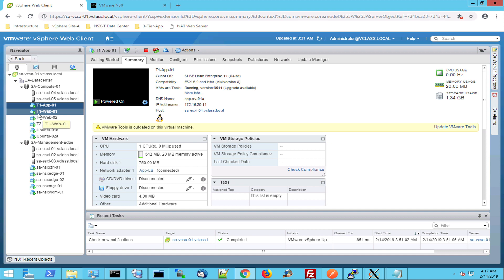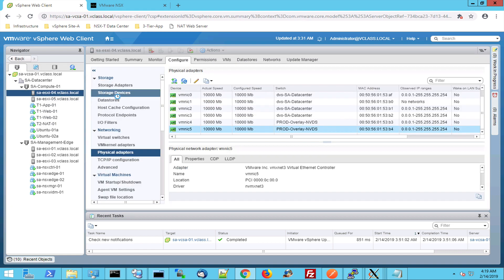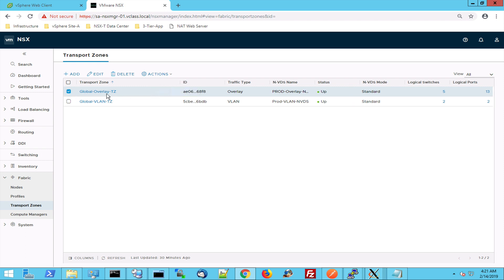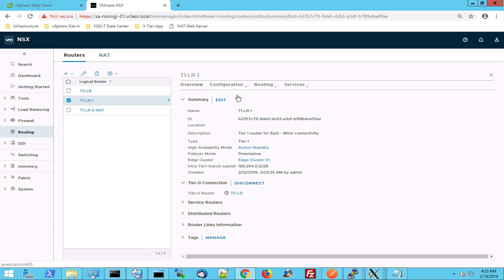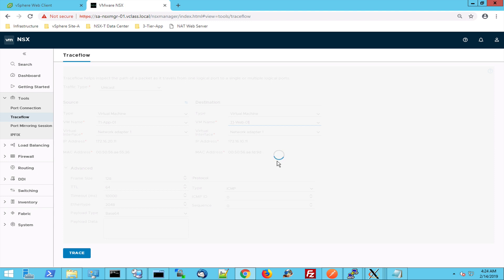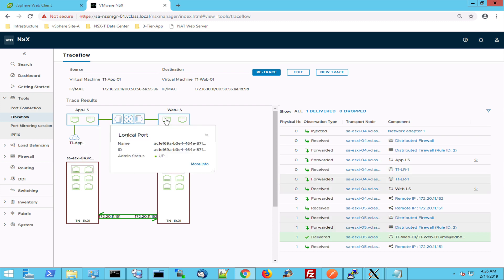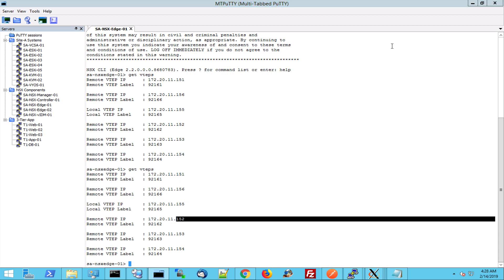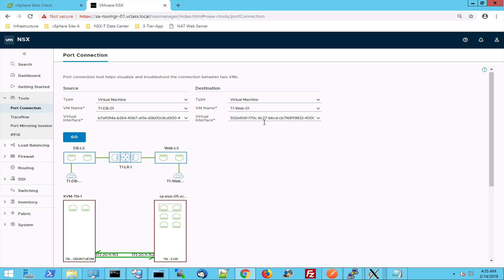NSX-T Traceflow and Port Connection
Trace the Path of a Packet with Traceflow
View Port Connection Information